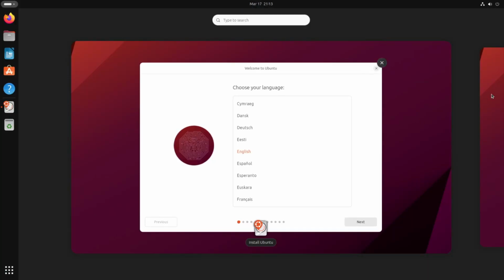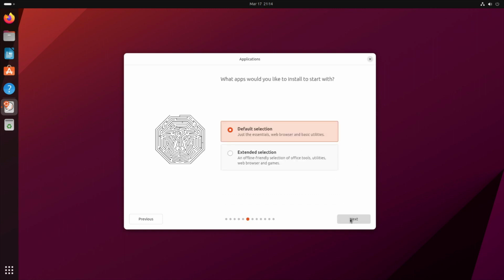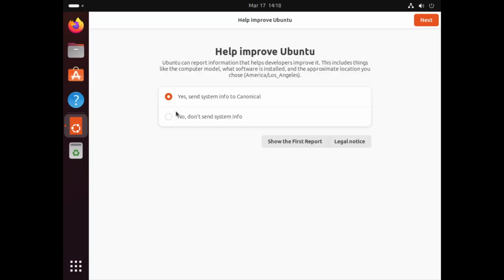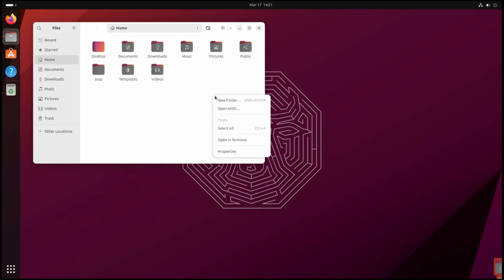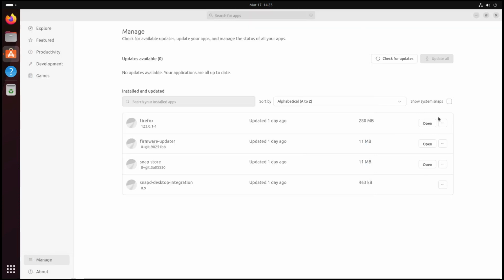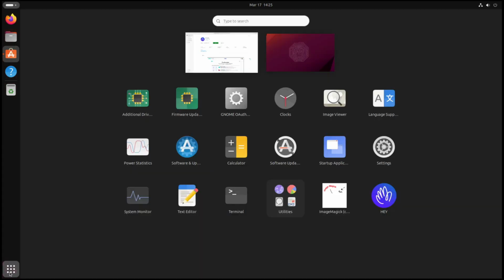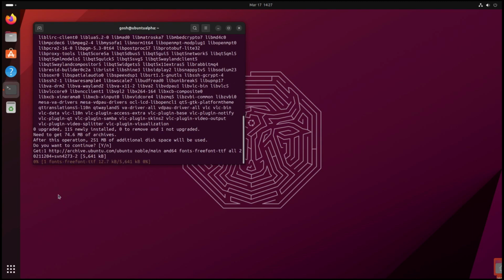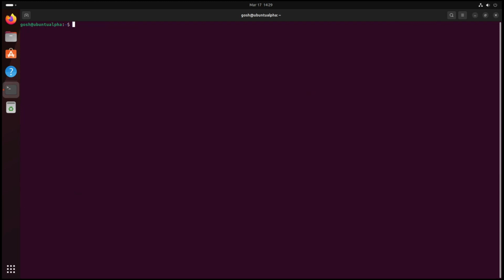Ubuntu 24.04 Alpha Exposed: More Snap than Deb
Tags!